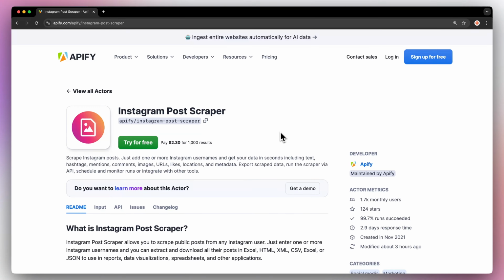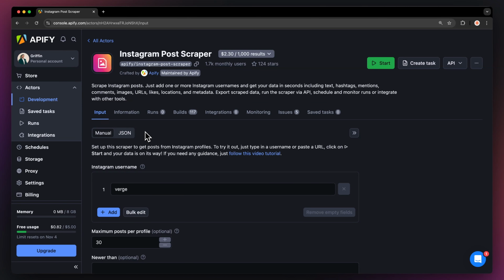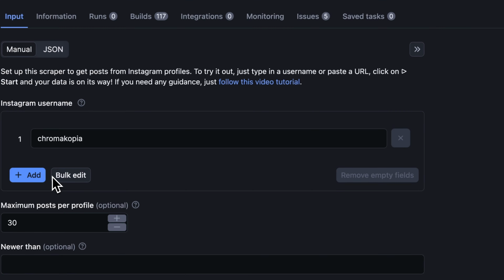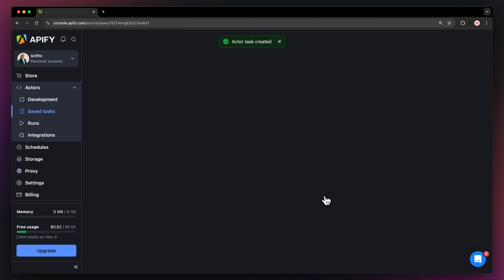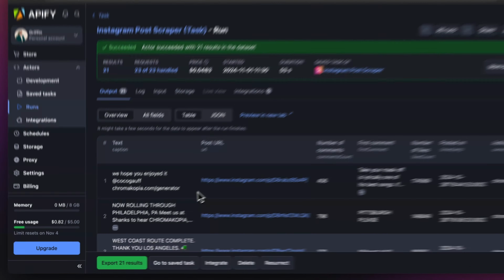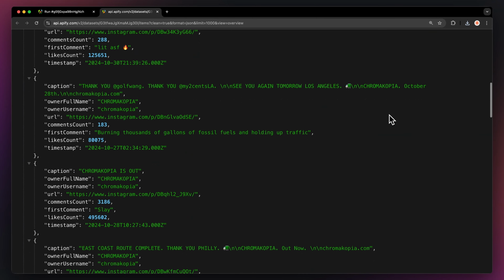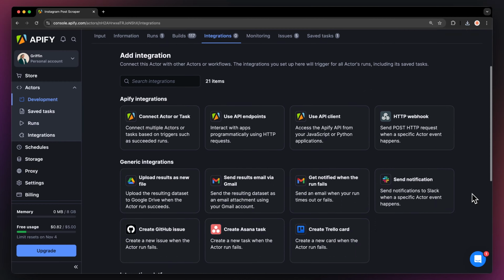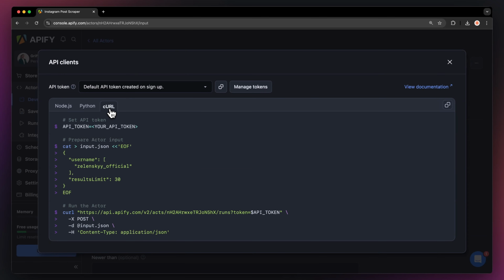Scrape ALL Posts From an Instagram Profile - Instagram Post Scraper API Tutorial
See how you can scrape Instagram post data with Instagram Post Scraper from Apify Store 🛍️  This Actor can help you scrape their IDs, text, captions and locations. You’ll also learn how to scrape metadata such as music information, images, videos and their dimensions or engagement statistics such as likes, comments, hashtags, mentions, and much more 🚀

*Why scrape Instagram posts? 🤔*
🧑🏻‍🔬 Improve market research
📈 Optimize your marketing and PR
🔬 Conduct sentiment analysis
🚀 Understand audience engagement
🤖 Train your AI models
🗞️ Monitor fake news

*How to scrape Instagram Posts 🧑‍🏫*
Step 1. Find the Instagram Post Scraper on Apify Store
Step 2: Click ‘Try for free’
Step 3: Input a profile username
Step 4: Fine tune the input
Step 5: Start the Actor and get your data!

*Timestamps ⌛️*
00:00 Introduction
00:39 Input
01:15 Run
01:25 Export
01:41 Scheduling
01:53 Integrations
01:59 API
02:14 More Instagram Scrapers
02:33 Like and subscribe!